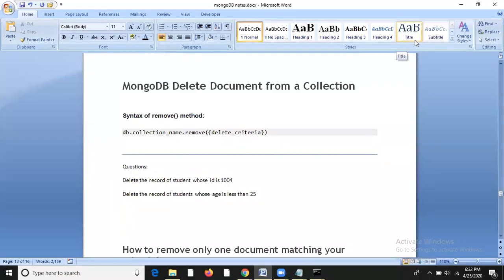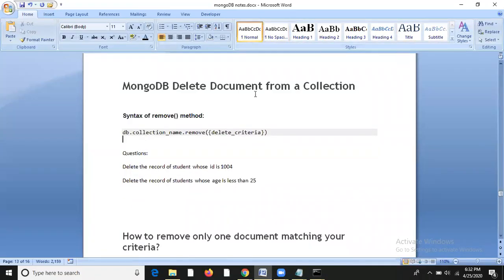MongoDB tutorial lecture 10: How to delete documents in mongoDB